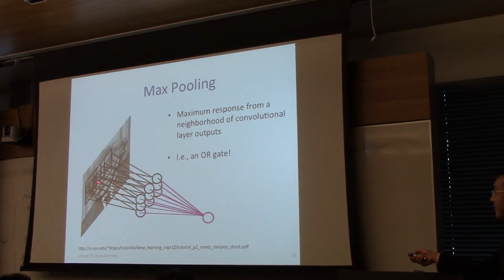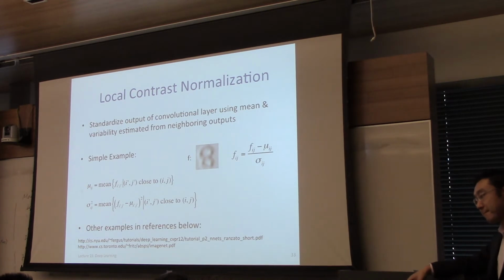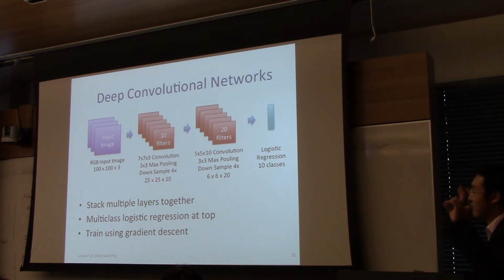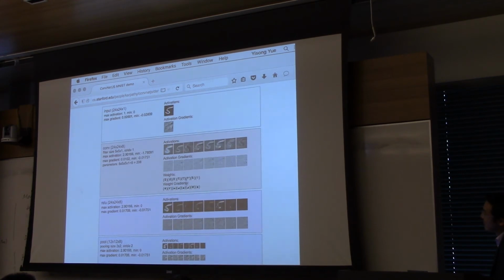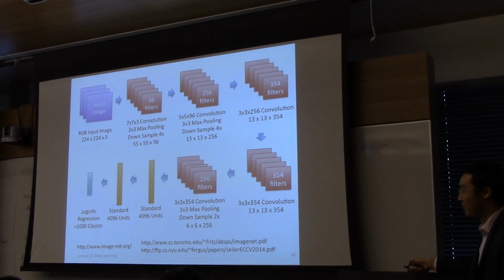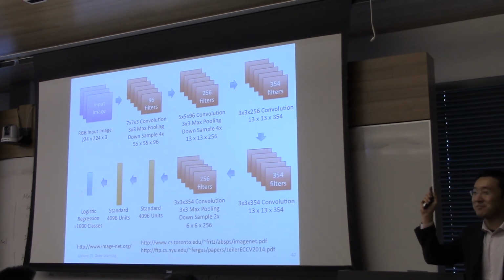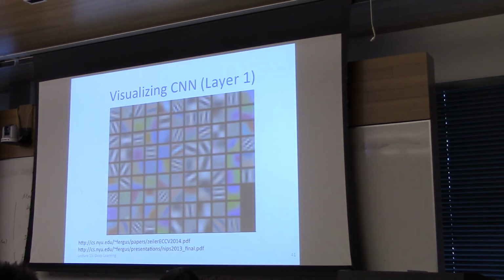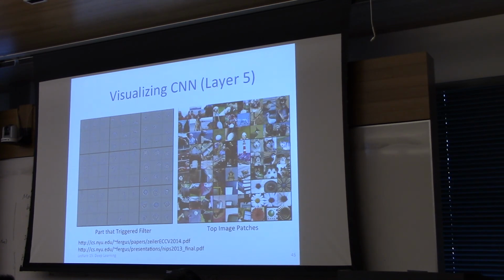Lec 15: Deep Learning (2/3)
Feb 25, 2016
Caltech